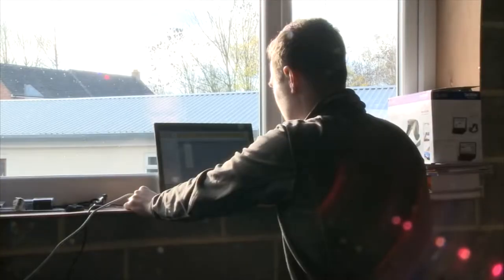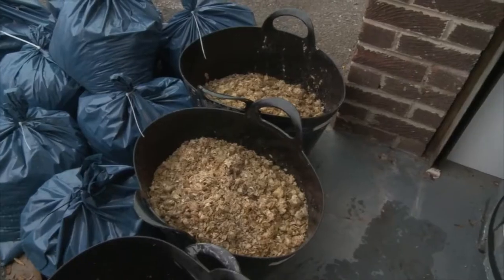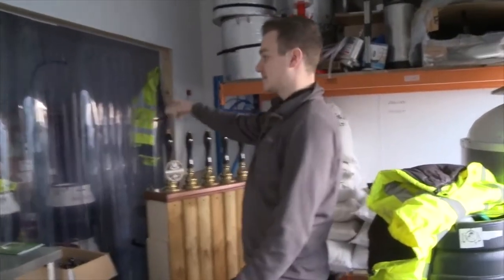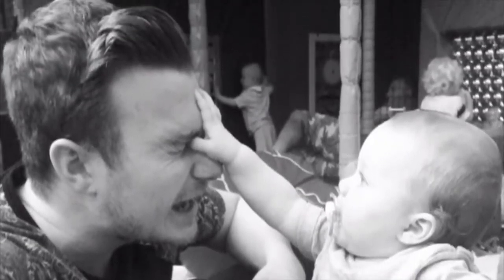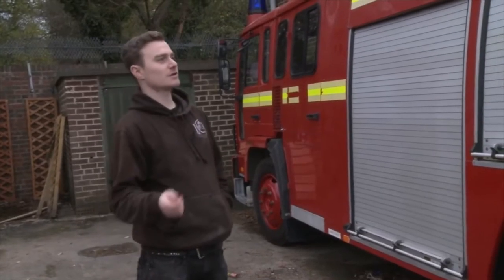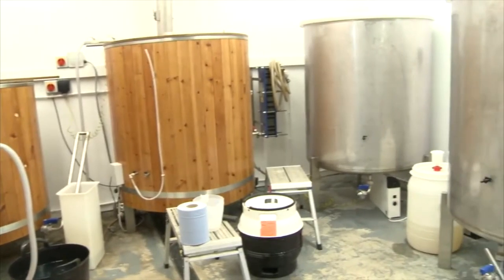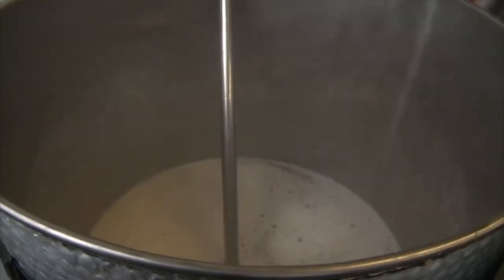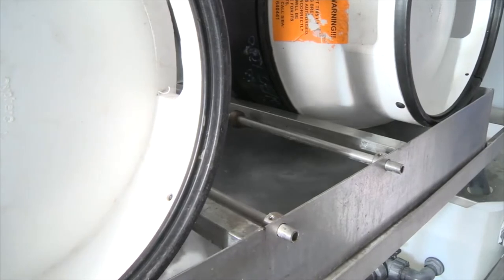Box Social Brewing (Documentary)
In Victorian Britain, middle-class people had few acceptable ways to socialize and meet new people. A solution emerged of "box socials" held at various people's houses, where they could mix in a risk-free environment.
We are taking "Box Socials" into the 21st century, connecting people over great artisan craft beer.

Director: Josh Wood
Sound Engineer: Nicholas Chadford
Camera Operator: Jorja Atha
Editor: Charlotte Tovell